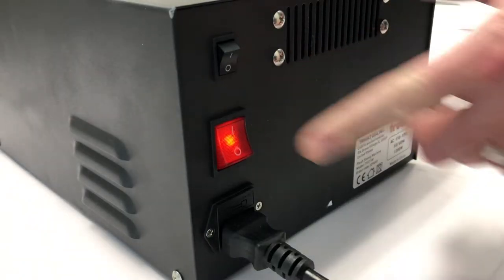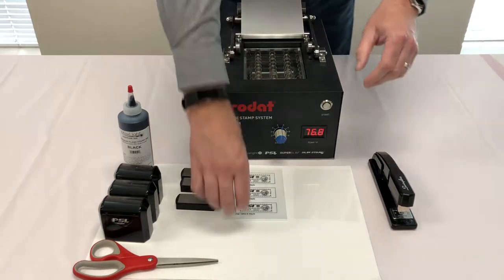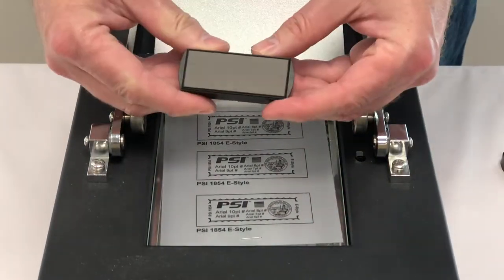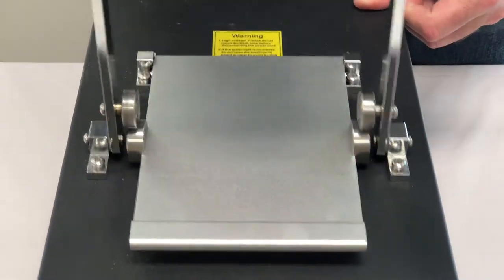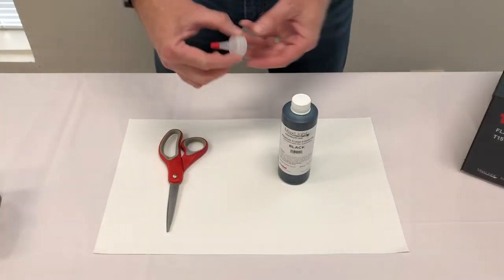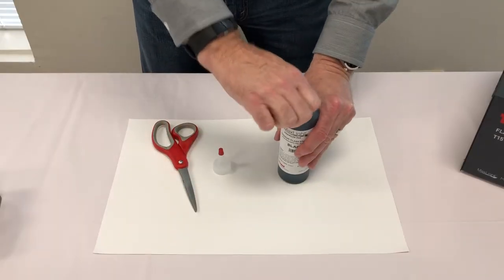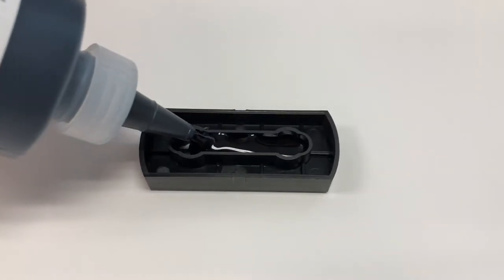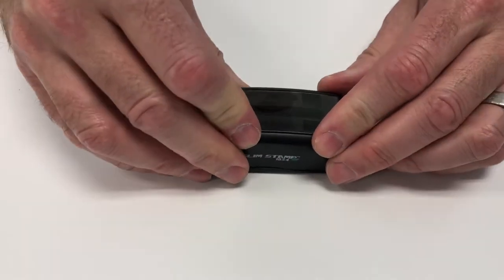How to Produce a Trodat Slim Stamp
Follow this quick and easy tutorial on how to flash and ink a Trodat Slim Stamp. Learn how to operate a flash machine, align the die box onto the artwork, and safely flash the design onto the pad. Once you flash your stamp, you will be shown how to fill the die box with a proper amount of ink, and then assemble it onto the mount!

As an innovation leader for over 100 years, Trodat has set the standard for the self-inking stamp, engraving, marking, and laser cutting industry. Creating originals is not just our tag line, it is our lifeline. Following our corporate offices in Austria, Trodat USA is the largest company branch. We use premium, sustainable materials and ink to manufacture the best products and ensure quality for our customers.